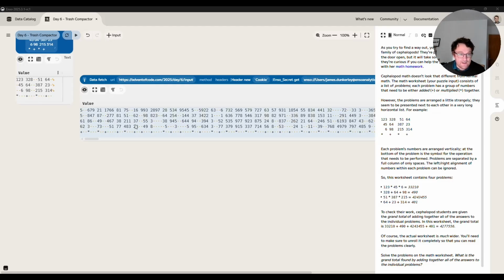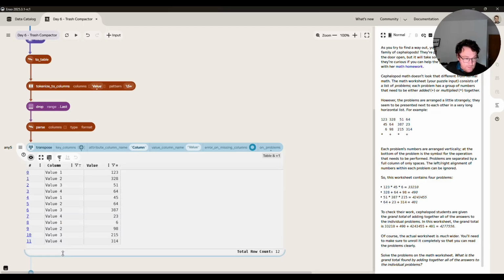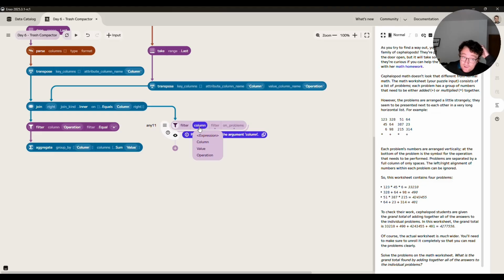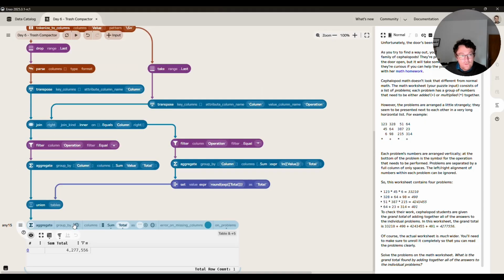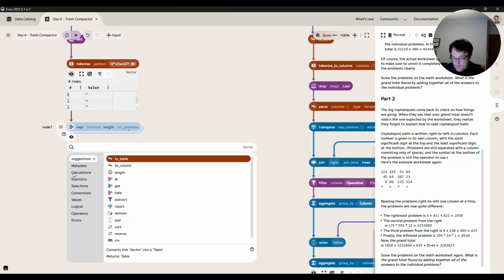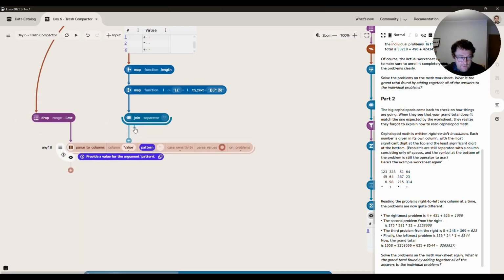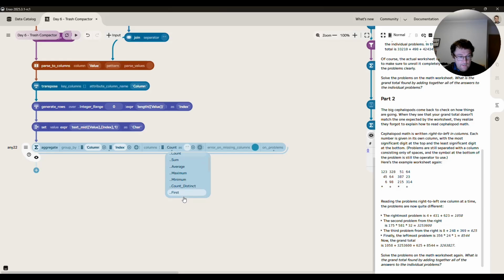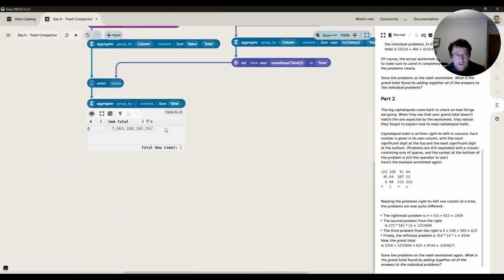Solving Advent of Code 2025 Day 6 in Enso Analytics: CTO Screen Recording Demo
Join James Dunkerley, CTO of Enso Analytics, as he live-solves Day 6 of Advent of Code 2025 in this screen recording! Watch him tackle the "Trash Compactor" puzzle using Enso's innovative low-code/no-code data preparation and analysis platform.

In this session, James processes the puzzle input—a multi-line worksheet with horizontally arranged math problems, each consisting of vertical numbers to be added or multiplied based on the operation symbol at the bottom, separated by spaces. He'll parse the irregular layout, identify each problem, perform the required sums or products, and compute the grand total by summing all individual results. This demonstrates Enso's prowess in handling complex text parsing, data extraction from unstructured formats, and mathematical computations.

This exercise takes advantage of some of the hidden superpowers of Enso that our advanced users will LOVE!

See firsthand how Enso's visual workflows, real-time feedback, and powerful data blending tools make solving programming puzzles efficient and intuitive, even for parsing and computing on irregularly structured data.

Perfect for data analysts, developers, and puzzle enthusiasts looking to level up their skills with modern analytics tools. Learn tips on data ingestion, transformation, and computation—all within Enso's user-friendly interface.

If you enjoy Advent of Code challenges or want to explore self-service data prep, this is a must-watch!